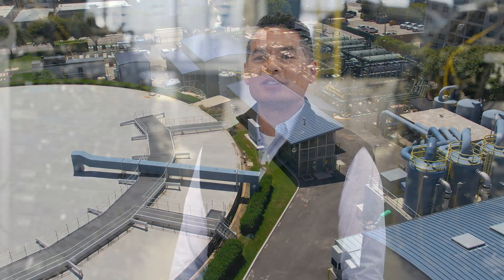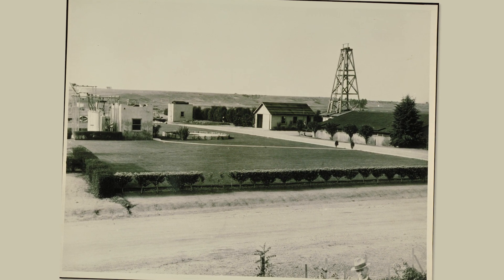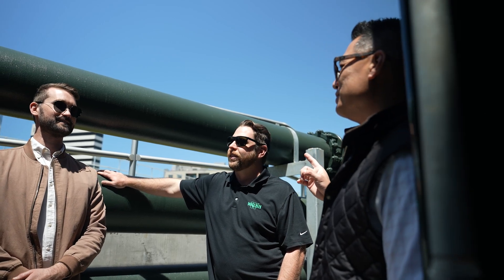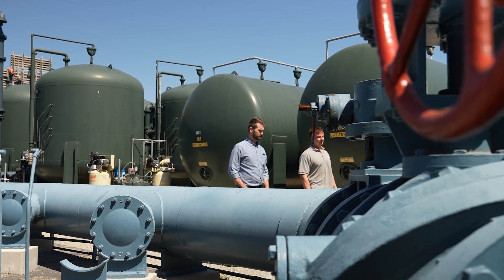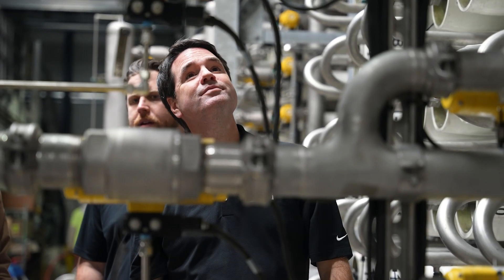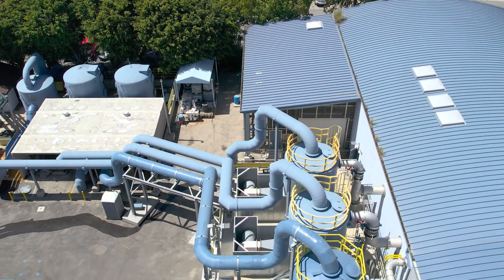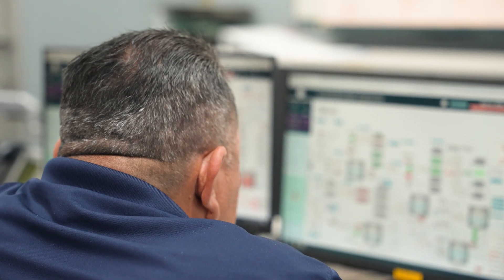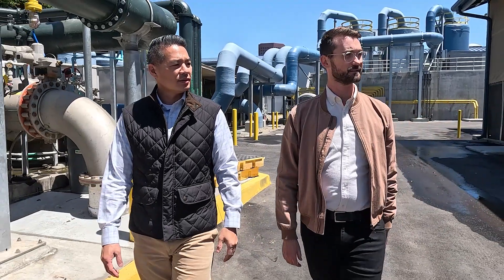Santa Monica takes a major leap toward water independence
Needing an immediate solution to reduce the City of Santa Monica’s reliance on imported water, develop sustainable water supplies, and increase groundwater production, the finished $72 million Arcadia WTP expansion—leveraging progressive-design build—increased treatment capacity with a novel high recovery reverse osmosis system and a newly designed Olympic Advanced Water Treatment Facility (AWTF), producing more finished drinking water with less waste being discharged to the sewer. Learn more about the journey to water independence